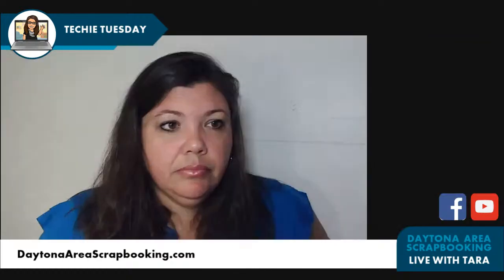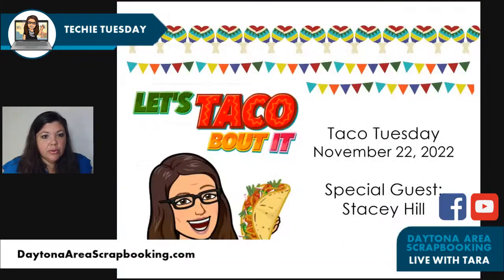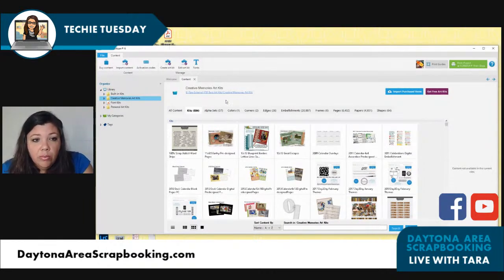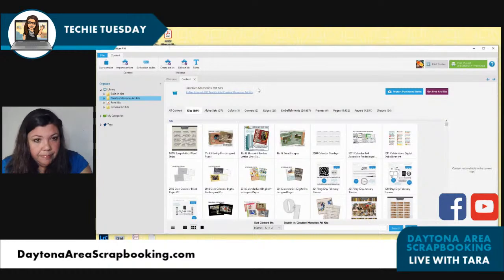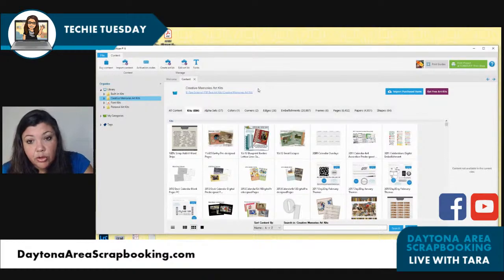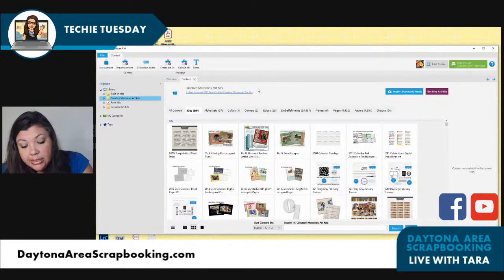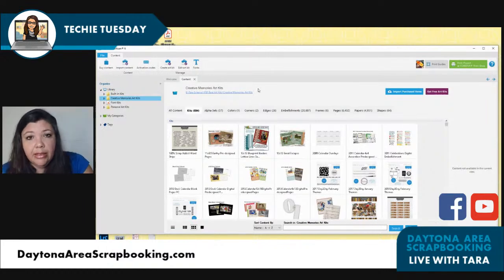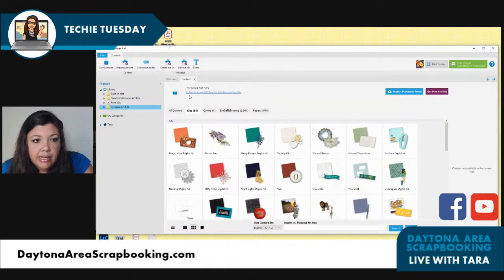Techie Tuesday: Organizing your Digital Content in Artisan 6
Join me for an informative Techie Tuesday! Today I'll be going over how to organize your digital content in Artisan 6.

Like what you see?
Don't miss an event. View my calendar